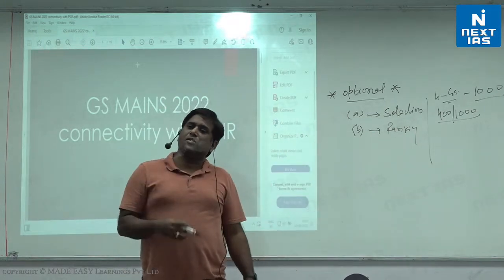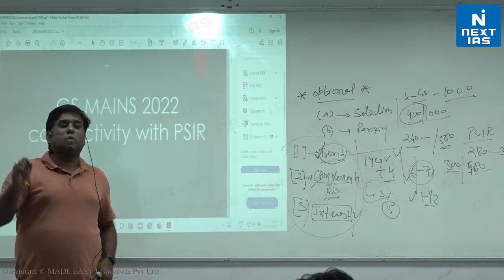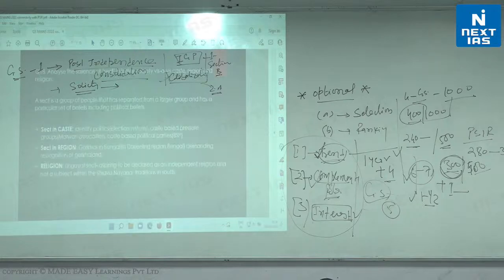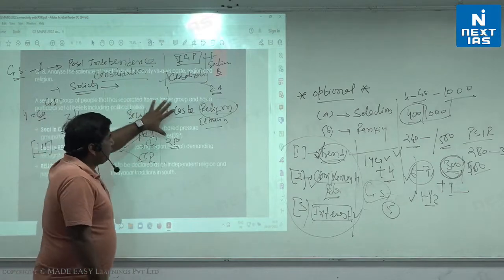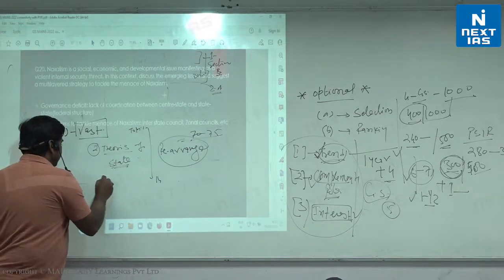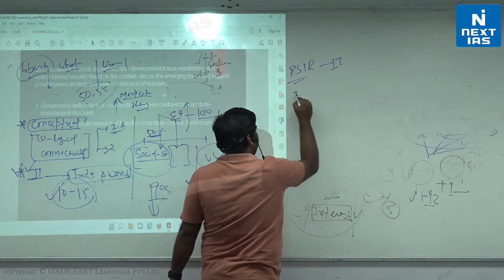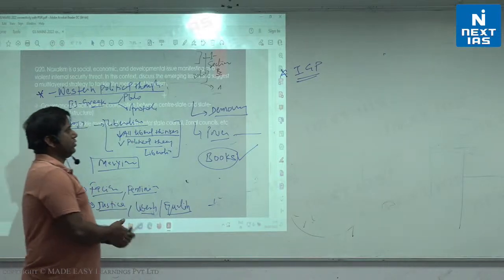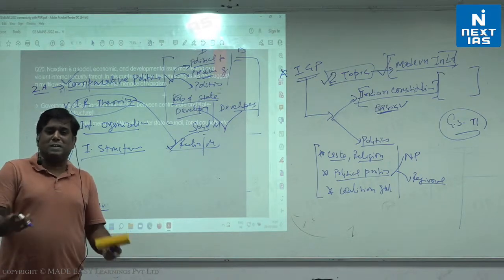Open Session on PSIR Optional by Piyush Chaubey Sir | UPSC Optional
Dear IAS Aspirants
Selecting the right optional subject during preparation plays a major role in increasing the chances of success in the coveted UPSC Civil Services Examination. Apart from the genuine interest in the subject, the aspirant must make a note about the scoring pattern along with the time required for comprehensive coverage of the syllabus.

In this Live session, Piyush Chaubey Sir will help the students understand the pros and cons of the Political Science and International Relations (PSIR) Optional.

Happy Learning
 @NEXT IAS